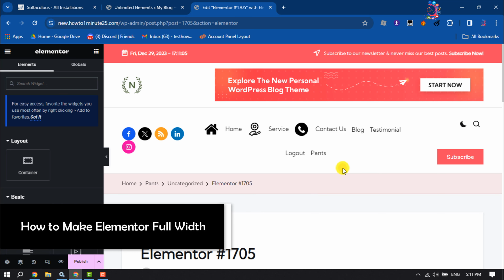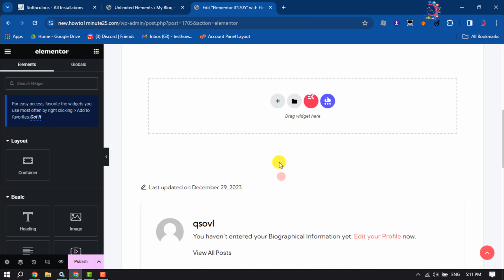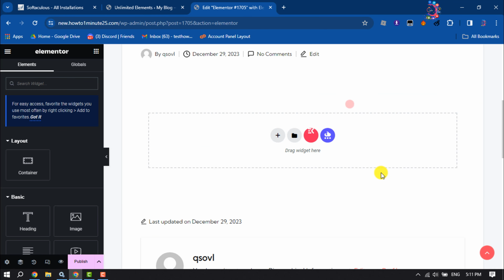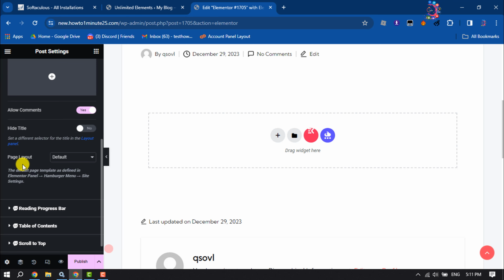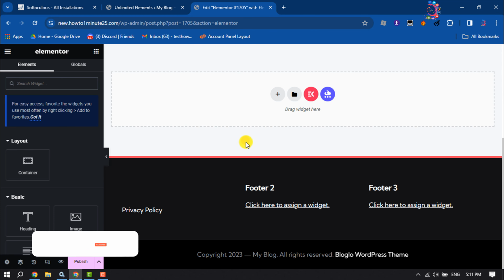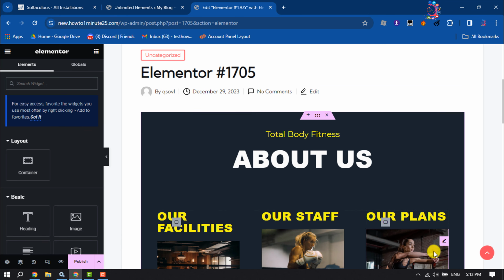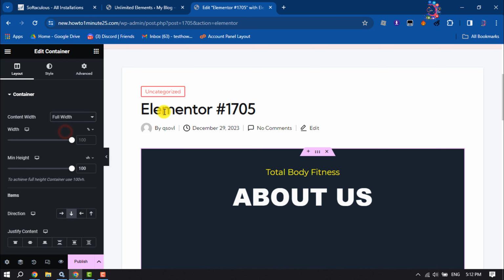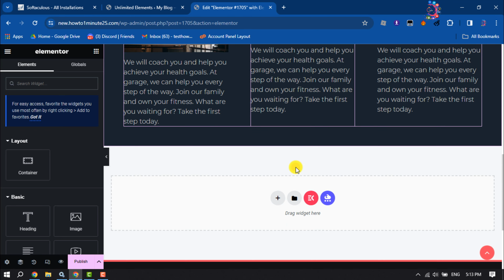How to Make Elementor Full Width | Create A Full Width Page On WordPress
A Full-Width Page means the content spans from right to left and takes the full 100% of the screen's width. Learn how to create it.